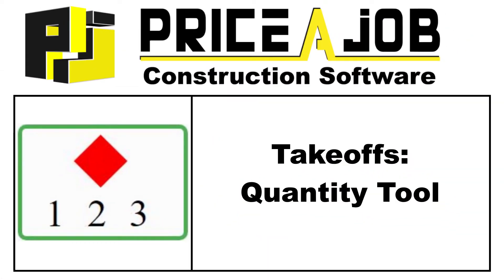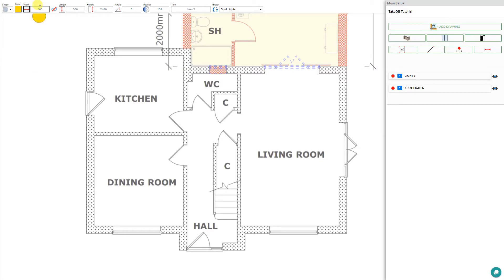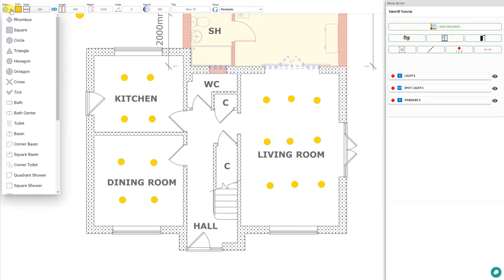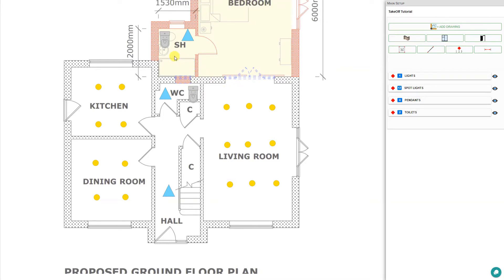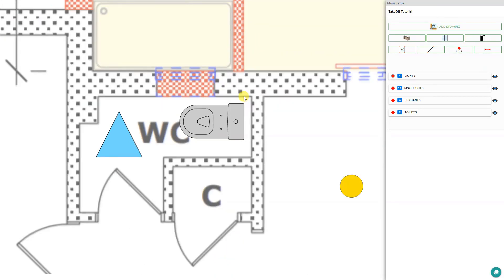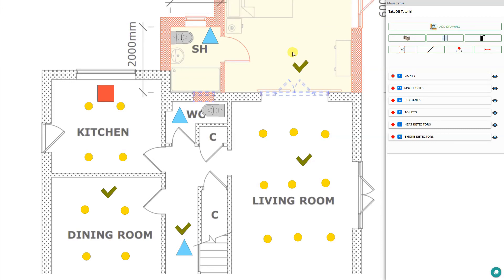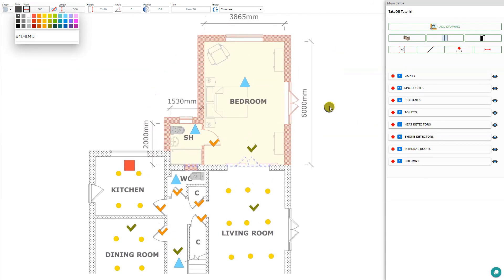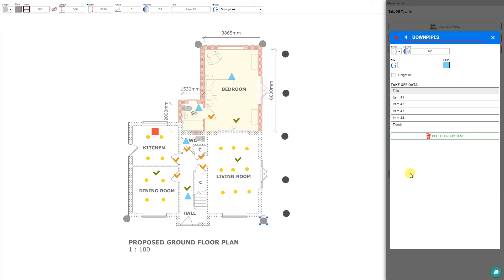Takeoffs: Quantity Tool - Price A Job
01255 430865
Calculate building materials and quantities from floor plans, elevation drawings, blue prints, and other scaled images, with Price A Job's advanced, easy to use Takeoff tool.

Table of Contents - Takeoffs: Quantity Tool

0:15 Quantity Takeoff, Materials Takeoff
0:45 Quantity Tool Overview
1:30 Material Quantity Takeoff Example, Spotlights
2:30 Material Quantity Takeoff Example, Pendants
3:00 Material Quantity Takeoff Example, Toilets
3:45 Rotate Materials, Resize Materials
4:45 Duplicate Materials
5:00 Material Quantity Takeoff Example, Heat Detector
5:30 Material Quantity Takeoff Example, Smoke Detectors
6:00 Material Quantity Takeoff Example, Doors
6:40 Group Visibility
7:00 Material Quantity Takeoff Example, Columns
7:15 Dimension Tool
7:30 Material Quantity Takeoff Example, Downpipes
7:45 Measure Total Height & Length of Materials

switches, toilets, smoke alarms, windows, doors, telephone points, consumer units